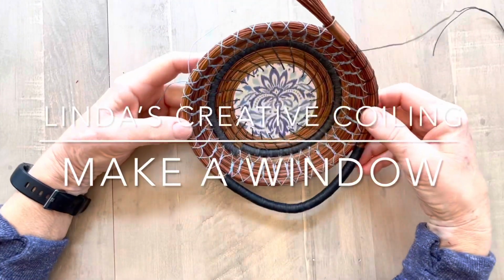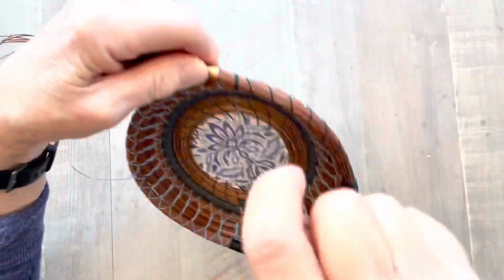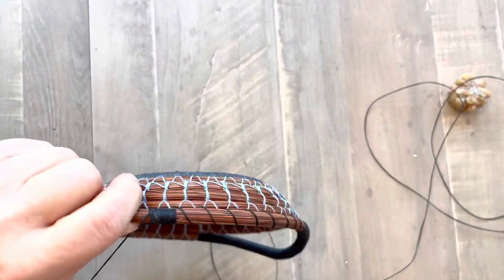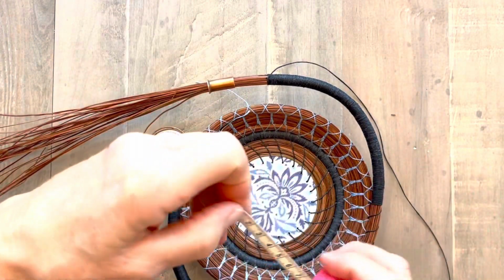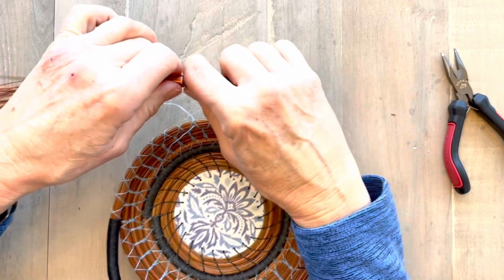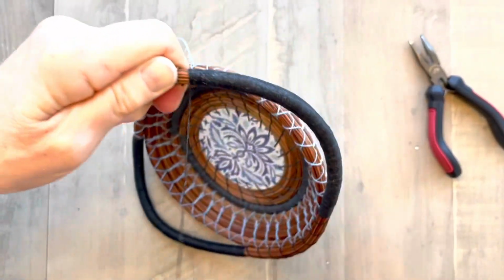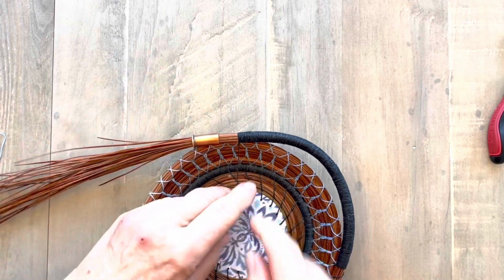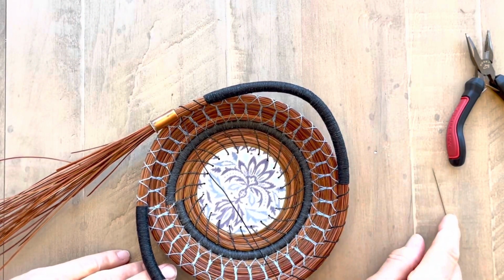Make a Window in your pine needle basket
Add a window to your pine needle basket using a wrapped section on wire for shaping.